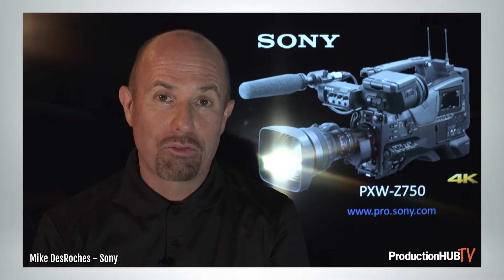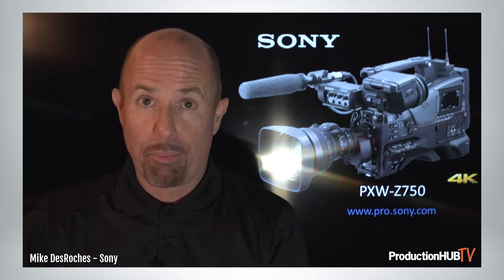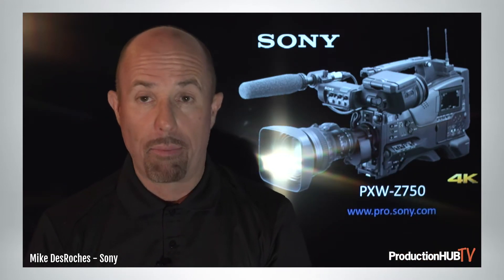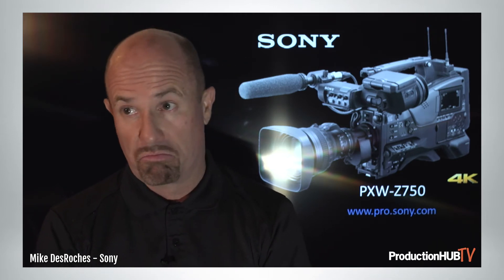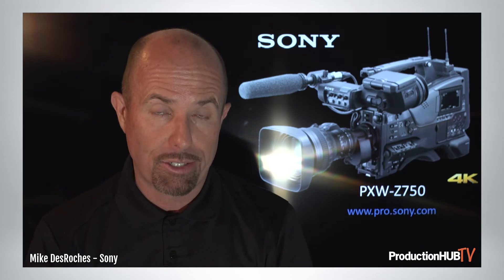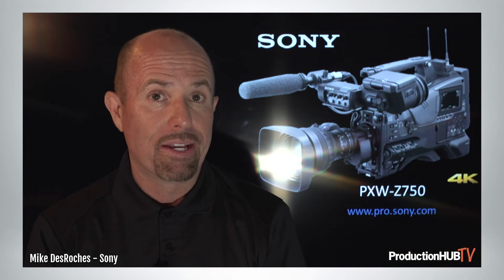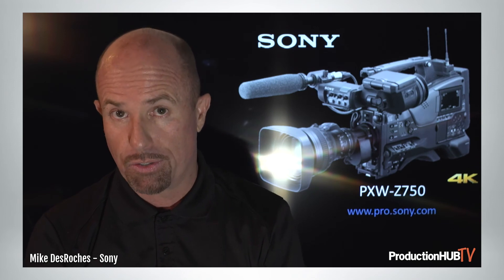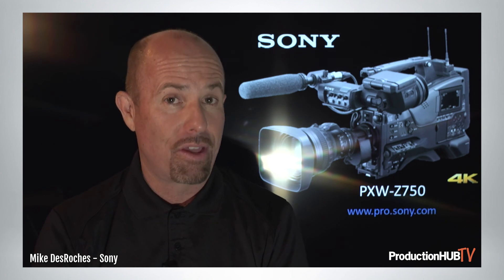Sony Introduces the PXW-Z750 Flagship 4K XDCAM Shoulder Camcorder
In this interview Mike DesRoches talks with us about the PXW-Z750, the world’s first 2/3-type shoulder camcorder to support 4K capture with a 3-chip CMOS sensor system. The latest member of the XDCAM® family is optimized for news and production applications including pre-production for 4K/HDR sports broadcasts, magazine shows, unscripted television, and documentary filmmaking.

Sony’s premier 3-chip CMOS image sensor system is mounted on a wide band prism to ensure detailed imagery and vivid colors, along with 4K, High Dynamic Range (HDR) and High Frame Rate (HFR) acquisition with high sensitivity and low noise.  Its 2/3-type sensor system delivers imagery with deep depth of field and enables quick focus operation.  The 2/3-type sensors allow B4 mount lenses to be attached to the camcorder without adapters, thus maintaining high sensitivity and resolution.

The PXW-Z750 is also the first 2/3-type 3-chip camcorder equipped with global shutter technology for producing clear and crisp images while negating artifacts such as flashband and rolling shutter distortion.  This makes the camera an ideal tool for use in uncontrolled lighting conditions, as well as for capturing quickly moving action associated with sports, live events, nature and wildlife production and impact media making.

The PXW-Z750’s HD images are created through 4K oversampling, resulting in clear images with minimal noise. As a result of industry demand and adoption, the camera supports HFR for HD, up to 120fps, to minimize blur and offer crisp slow-motion playback.

Maximized flexibility in HDR operation

The PXW-Z750 also features comprehensive HDR image creation capability. The camera supports S-Log3 / HLG and employs BT.2020 and BT.709 color spaces.  Additionally, the camera accommodates Sony’s SR Live, and supports simultaneous recording of 4K HDR and HD HDR to meet various demands such as simulcasting.

“Our cutting-edge new PXW-Z750 flagship model expands Sony’s lineup by bringing the most transformational visual elements – including 4K, HDR and HFR – into a portable and ergonomic package,” said Theresa Alesso, pro division president, Sony Electronics.  “In one camera, we’re meeting the demands of producers by delivering a robust 4K platform with a global shutter 4K image sensor.  The camcorder can be further enhanced to create an even more comprehensive Sony’s solution when paired with our audio, media and wireless workflows.”

The PXW-Z750 incorporates encoding algorithms for optimizing HDR recording, as well for recording 4K sequences.  The camera supports the newly introduced XAVC-L codec for long-GOP QFHD 10bit 4:2:2 at 200Mbps, allowing large volumes of recorded data that requires approximately 1/3 of the storage of XAVC-I Class 300*.  XAVC-L does this while maintaining high quality, high resolution 4K imagery and wide dynamic range.

*600Mbps at 59.94p, 500Mbps at 50p

Another powerful feature is 12G-SDI support, which enables the output of 4K images (50p or 60p) over a single BNC cable, enhancing the flexibility of the camera.

Seamless integration with Sony’s hardware and services

The camera supports a range of complementary accessories and options to suit a user’s needs, preferences and budget, while offering expanded interoperability.  Sony’s high-quality wireless audio solutions and shotgun mics, including the latest DWX series digital wireless microphone system; the new slot-in receiver, DWR-S03D, and bodypack transmitter, DWT-B30, are compatible with the camcorder.  Advanced integration with the DWX series includes synchronized power on/off, control by menu settings or assignable buttons and audio information on the viewfinder.

Paired with Sony’s newest durable SxS PRO X cards, the SBP-120F (120GB) and SBP-240F (240GB), ultra-fast transfer speeds of up to 10 Gbps* are supported allowing the camera to capture high bit rate content.  When the new cards are used in conjunction with the new reader/writer, SBAC-T40 equipped with Thunderbolt™ 3 interface, it permits the transfer of 240GB of video in approximately 3.5 minutes* creating a fast and reliable solution for shooting and offloading large volumes of content.

*Based on Sony’s internal testing. Transfer speeds vary and are dependent on host devices, the OS version or usage conditions.

The camcorder also supports 4K and HD B4 mount lenses, enabling use with a wide range of in-market and new lens solutions.  B4 mount lenses offer a range of focal lengths tailored to suit the needs of virtually any production requirement.  The PXW-Z750 also supports several viewfinder and battery solutions.

In addition to hardware integrations, the PXW-Z750 includes built-in wireless network features and supports XDCAM air, Sony’s cloud-based workflow service that offers streaming from the field, remote management and file transfer workflows.